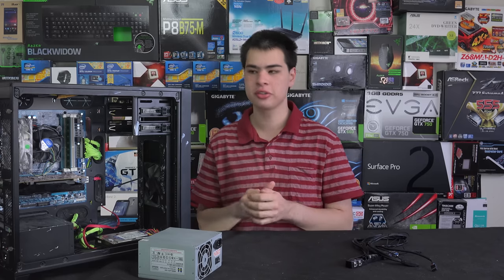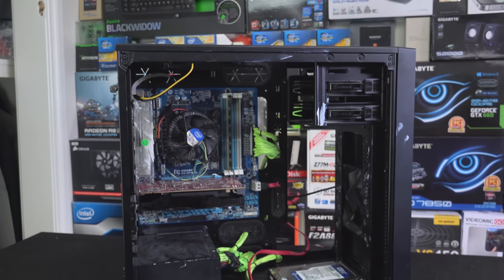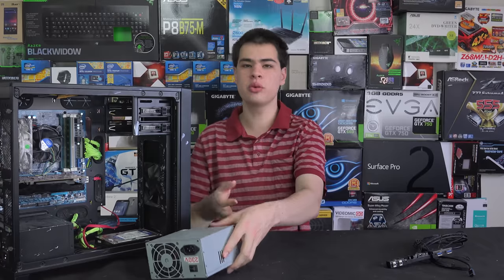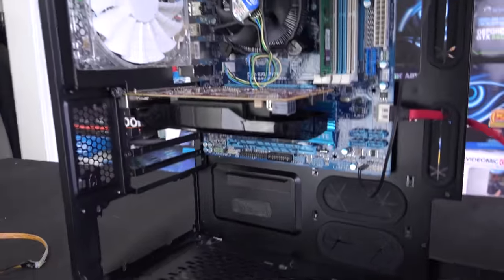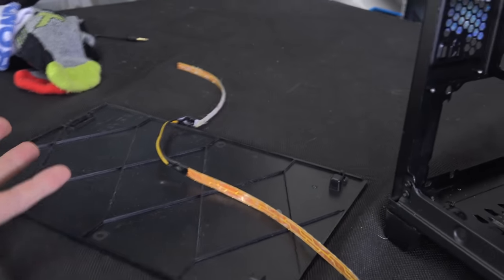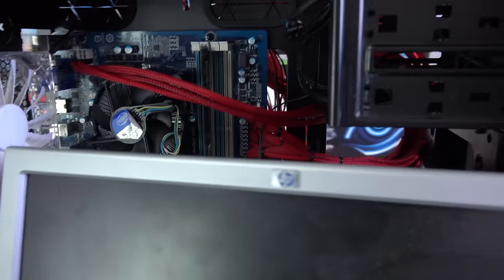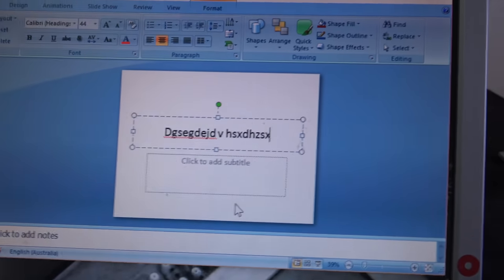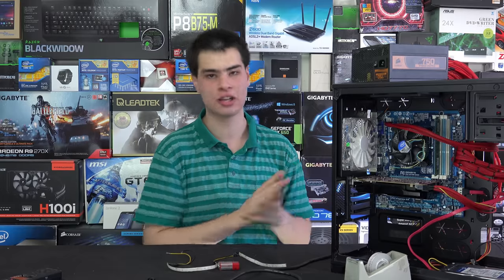Can You Wash A PC?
Today we find out if you can actually wash a pc and have it work

**This video is intended as entertainment only.
Do not use this as a guide as you may break your computers.
While we are not professionals neither are you so just don’t do it.
We are also not responsible for any damage you do in any way.
This is for entertainment not a how to guide the pc was left for a week to dry and i had spend many hours testing components to make sure that they where not holding any charge. then using an air compressor to blow any possible left over water droplets out**

if you want to skip to the washing it begins at 6:32

Song: Battle Star: Nick Ingman / Terry Devine-King licensed by audio network

Also for those who worry about the environment I was using tank water to wash with and that drain that collects the water goes into a 2 stage water trap and cycles the water back into the tank, so very little water was waisted for this video.

Check out CPUmodder.com for more

Intro inspiration: Official™ Designs, recreated in after effects